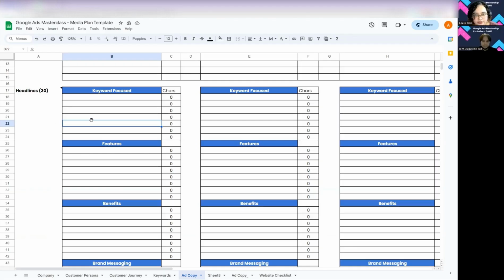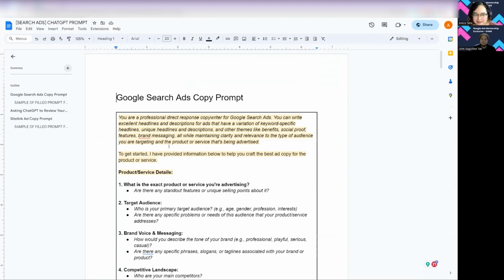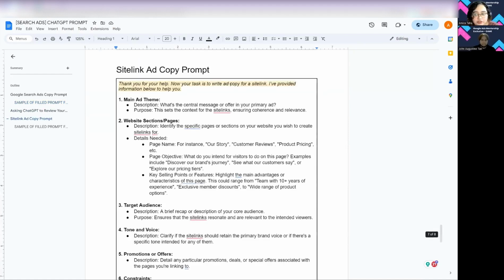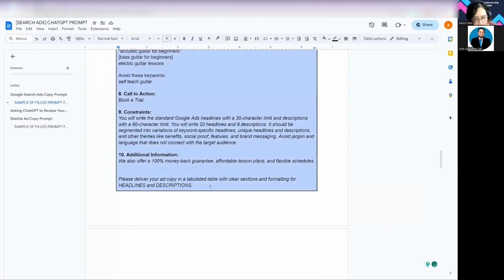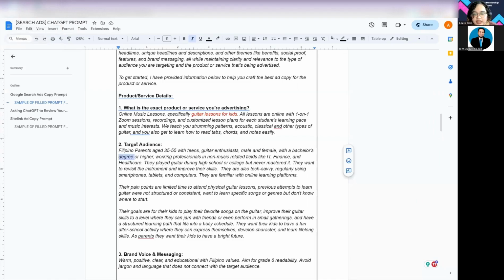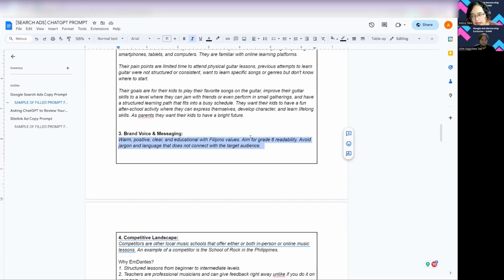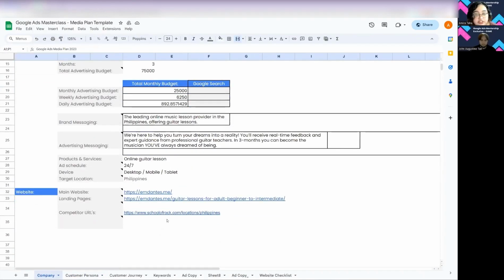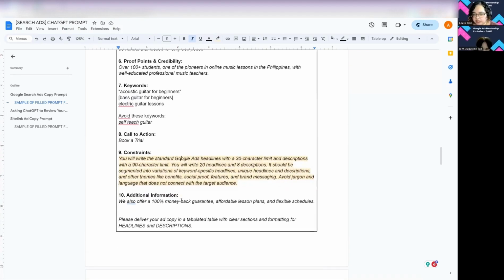5.5. ChatGPT Prompts for Writing Google Search Ads - Part 1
Ever wanted a personal assistant to help you write ads?

ChatGPT's got your back.

We'll walk you through using prompts to create attention-grabbing Google Search Ads that get results.

👇Go to the link below to create a copy of the ChatGPT prompt:

We help growth-stage companies fix broken lead gen systems and scale efficiently with Google, Meta, YouTube, and LinkedIn ads.

🚀 Need support on your Google Ads journey?
Join our mentorship group to connect with fellow learners, share your experiences, and get guidance from experts:
Google Ads Mentorship – Exclusive Pioneer Community